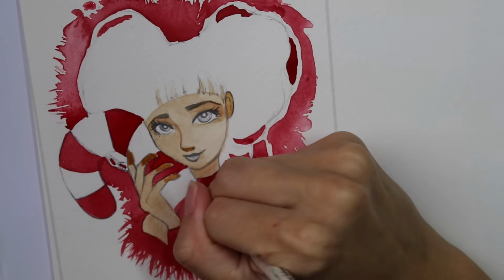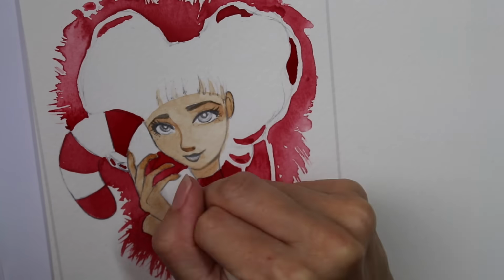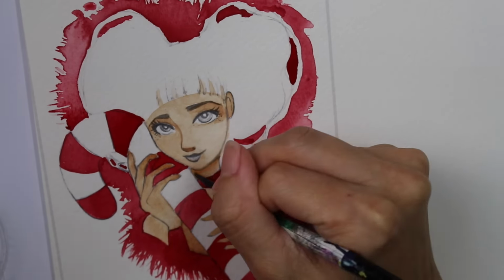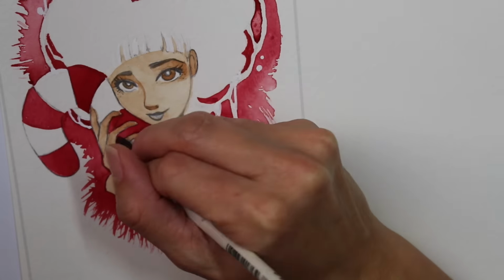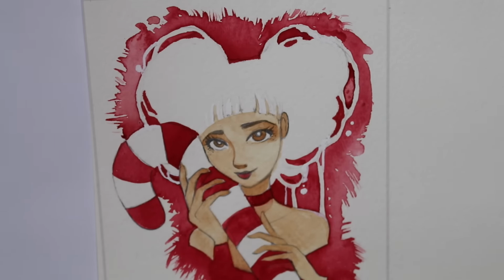#2 Candy Cane - Bad Apples 12 Days Draw-A-Thon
Drawing Themes! Use BadApples12Days on Instagram or Facebook
1 - Wreath
2 - Candy Cane
3 - Starry Night
4 - Nutcracker
5 - Gingerbread
6 - Reindeer
7 - Stocking
8 - Tree
9 - Bells
10 - Holly and Ivy
11 - Deck The Halls
12 - Let it Snow